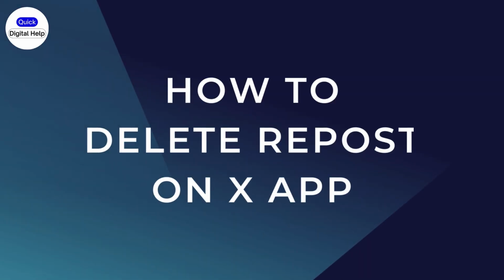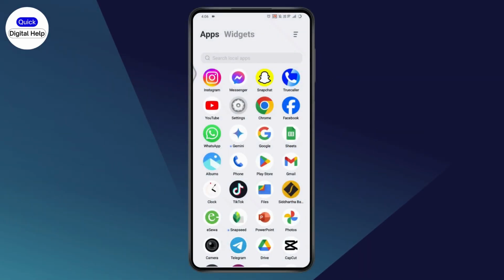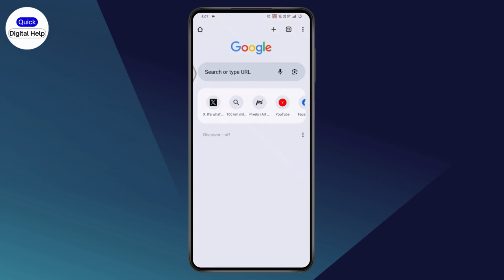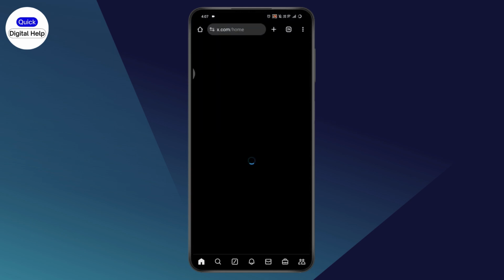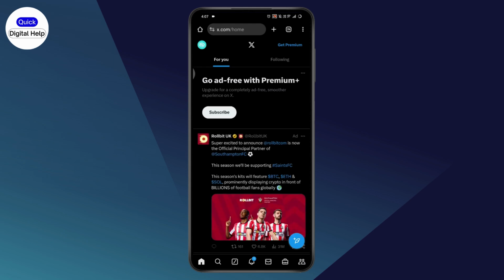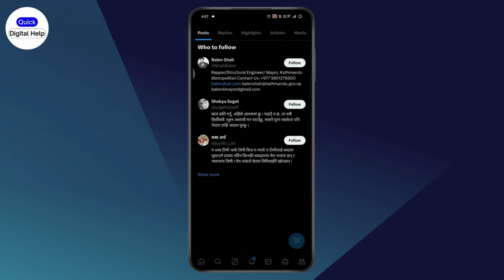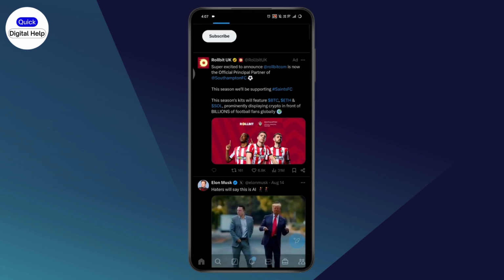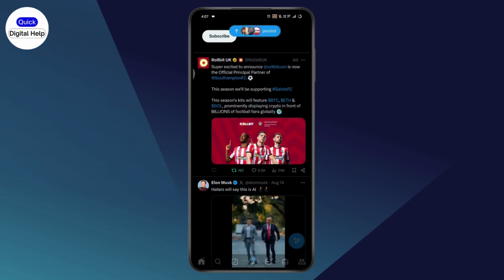How To Delete Repost On X App 2024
How To Delete Repost On X App
how to delete repost on x
how to remove repost on x
delete repost on x
remove repost on x application

Welcome to our guide on deleting a repost on the X app in 2024! In this video, we’ll walk you through the steps to remove a repost from your profile quickly and efficiently. Whether you’ve changed your mind about a post or just want to clean up your feed, this tutorial will help you manage your content with ease.

0:00 - Introduction
0:12 - Opening the X App and Locating the Repost
0:24 - Accessing Post Options and Selecting Delete
0:36 - Confirming Deletion and Checking Your Profile
0:48 - Troubleshooting Common Issues